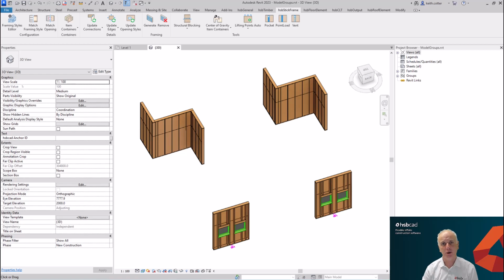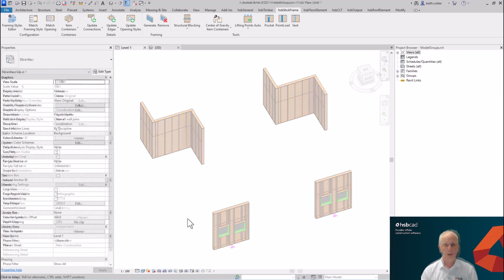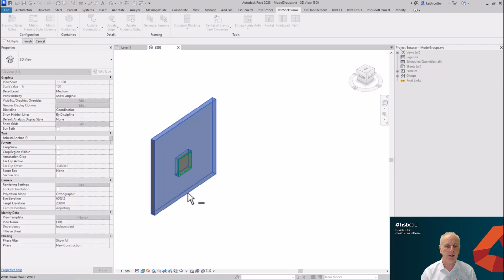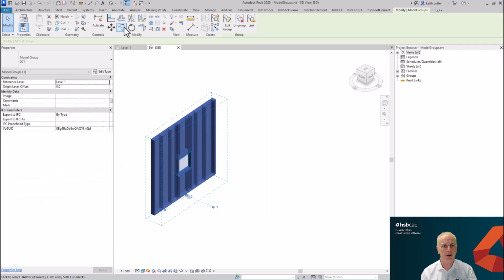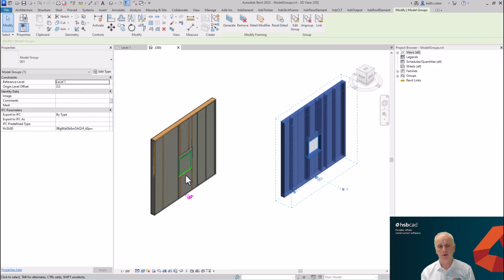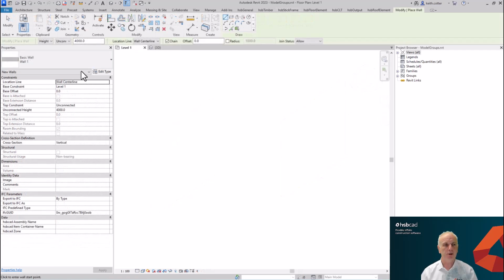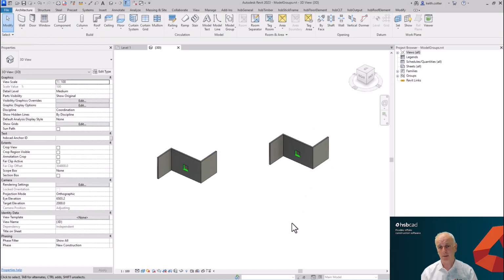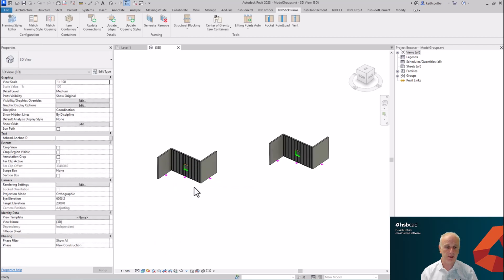Model groups in hsbDesign for Revit®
Create model groups in an item container or frame a project already with model groups.

Unlock the true potential of DfMA & BIM with hsbDesign for Revit® and discover all of our toolsets for Autodesk Revit® today.

0.00 - Introduction
1:05 - Create a model group from an item container
4:31 - Frame an item container within a model group